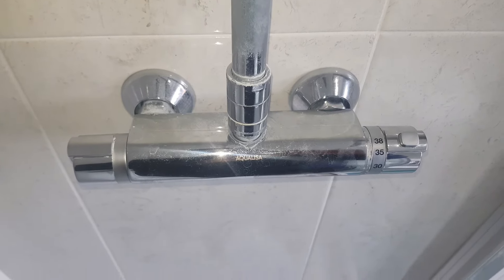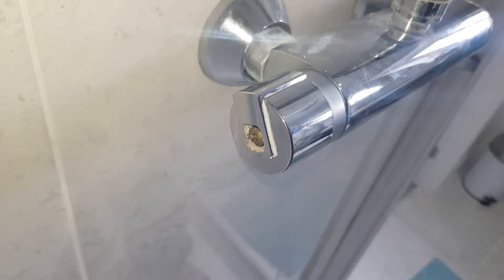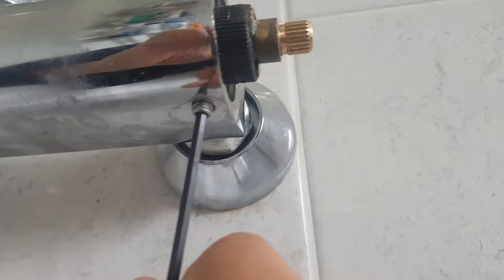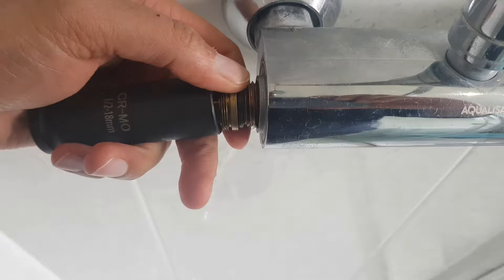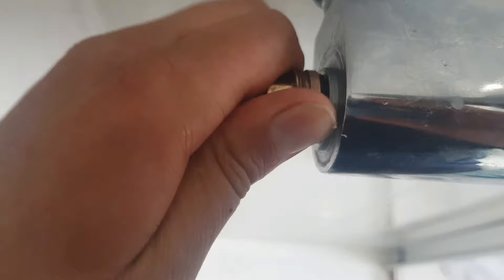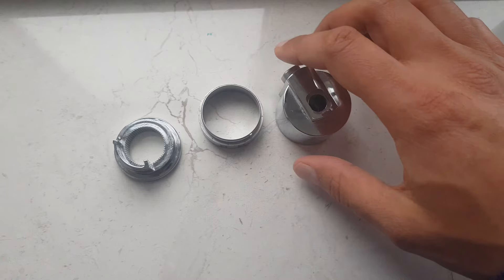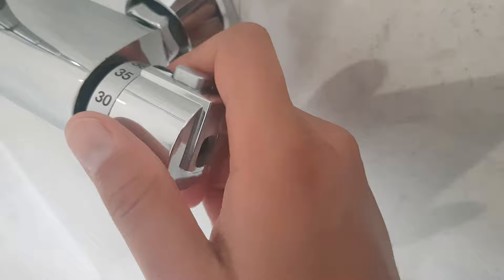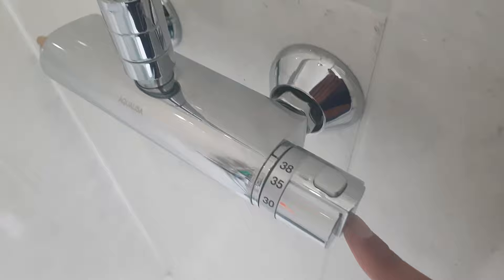Shower valve stuck, removed and repaired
Shower valve seems to be stuck. I go through repairing, cleaning, maintaining shower valves. Due to limescale I had lots of problem opening and closing the shower tap. In addition, the shower tempreture control was very difficult to adjust. Walking through the processing of fixing both issues.

The playlist above has a number of videos related to this content. Feel free to watch.